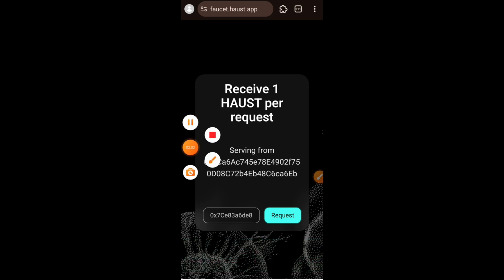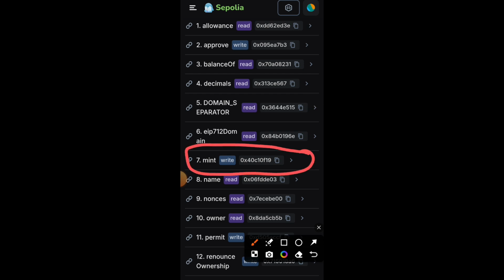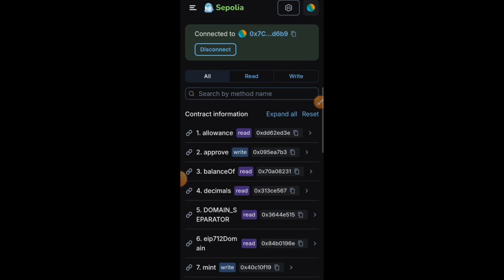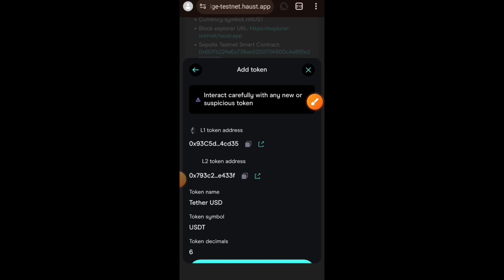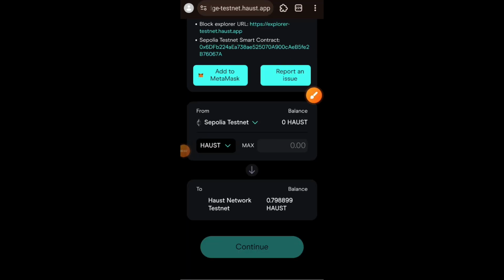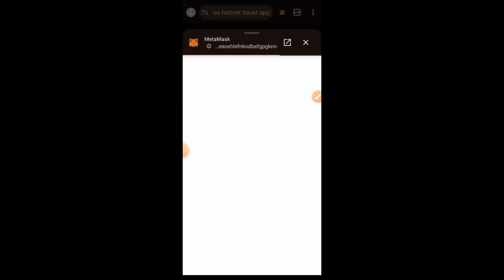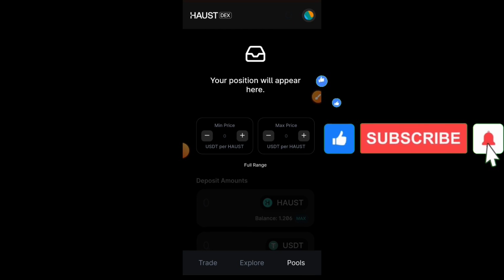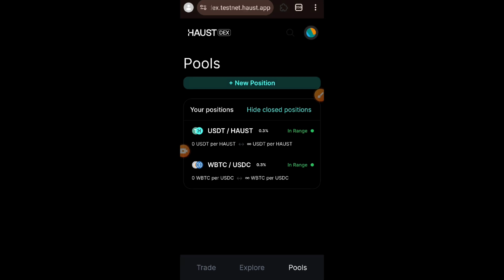Haust Network Testnet Guide || Haust Testnet V2 || Potential Airdrop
Haust Network is an evm compatible DeFi with native yield for crypto assets
The Haust Network testnet V2 is currently ongoing

Notable points:
👉 Potential airdrop
👉 TGE (TBA)

LINKS:👇
👉Sepolia USDT Contract Address:
0x93C5d30a7509E60871B77A3548a5BD913334cd35
👉Sepolia USDC Contract Address:
0xadbf21cCdFfe308a8d83AC933EF5D3c98830397F
👉Sepolia wBTC Contract Address:
0x21472DF1B5d2b673F6444B41258C6460294a2C06
👉Haust Network Bridge:

Must join these Airdrops:👇👇👇

Naoris invite code:  nZspjQ24EecZ2emP
👉LayerEdge:
LayerEdge invite code:  0EJQIwga
👉Grass Season 2:
Teneo Invite code: HQN5E
👉NodePay: